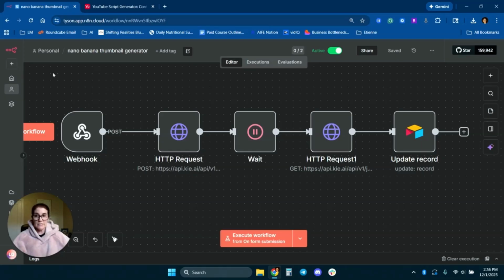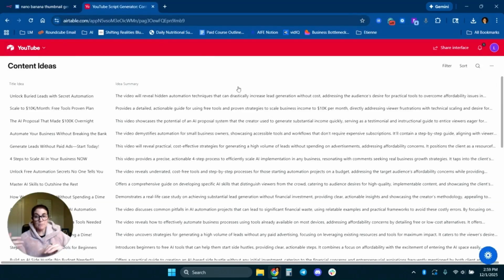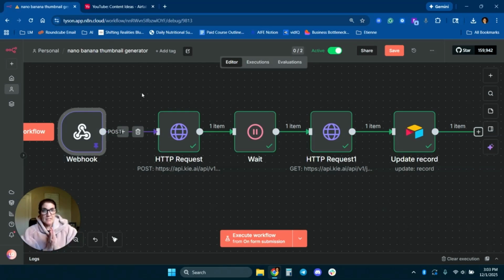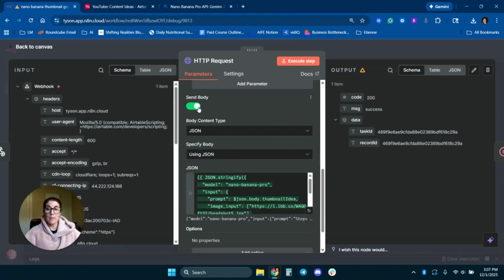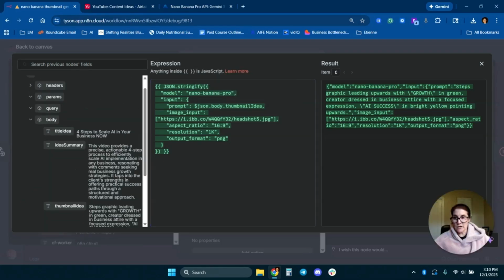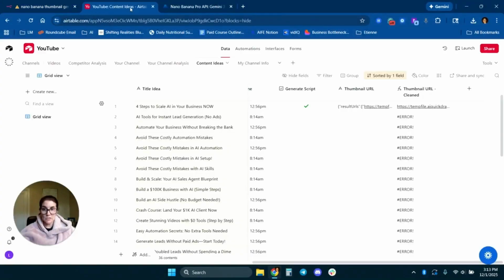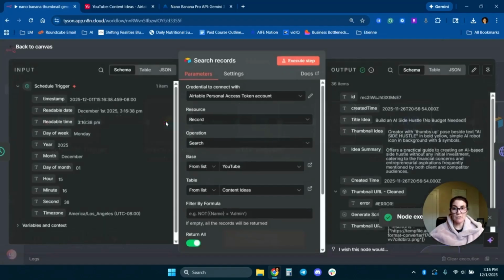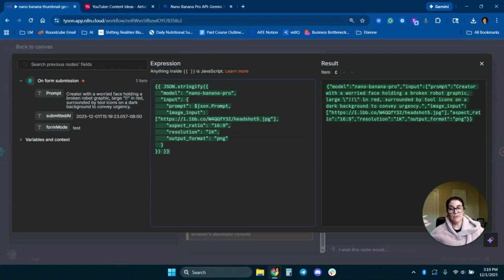Land Clients With This $0.09 AI Build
Make money with AI, regardless of your background.

Tired of struggling with **how to make thumbnails for youtube videos**? This **youtube thumbnail tutorial** demonstrates building an **ai thumbnail generator** that produces professional, click-worthy images for just $0.09 each. Discover **how to make thumbnail with ai** and leverage this **ai thumbnail maker** to create high-quality visuals efficiently, perfect for freelancers aiming to offer a valuable service to clients.

In this video, I’ll walk you through how to build a fully automated YouTube thumbnail generator using AI, Airtable, and Nano Banana Pro. Whether you’re a content creator looking to streamline your workflow or an AI freelancer ready to offer this as a high-ticket service to clients, this build can unlock serious income potential.

What You’ll Learn:

How to connect Airtable + Webhooks + N8N + Nano Banana Pro API

How to insert your own (or your client’s) face into every thumbnail with hosted reference images

How to structure a prompt that generates eye-catching thumbnails on demand

Multiple ways to trigger the automation: scheduled runs, forms, or direct input

How to store and deliver final thumbnails via Airtable

Timestamps:
0:00 - Intro & Thumbnail Creation Pain Points
1:46 - How NanoBanana Pro Generates the Thumbnail
2:24 - Live Demo: Thumbnail Generation Process
4:00 - How AirTable Sends Thumbnail Prompts via Webhooks
6:00 - Embedding Creator Image in Thumbnails
7:59 - API Request Configuration for Thumbnail Generation
10:01 - Different Workflow Triggers: Manual, Scheduled, or On-Demand
12:22 - Customization for Different Clients & Use Cases
14:00 - Bonus Tools: Gling.ai for Video Editing
14:14 - Claude AI for Custom YouTube Script Generation
14:49 - Final Thoughts & Opportunities for Freelancers

🎯 This isn't just about automation. It’s about creating value at scale—without trading more time. You’ll also see how to:

Pitch this system to YouTube creators, coaches, and consultants

Price your service to make real money while your system works in the background

Customize prompts for niche creators and maximize visual appeal

If you’re working 9–5 and trying to build a second income stream (or planning your escape route), mastering builds like this puts you on track to earn 5x more per hour than your current job.